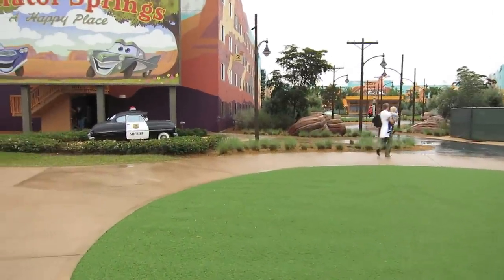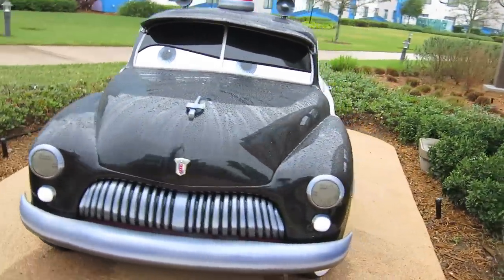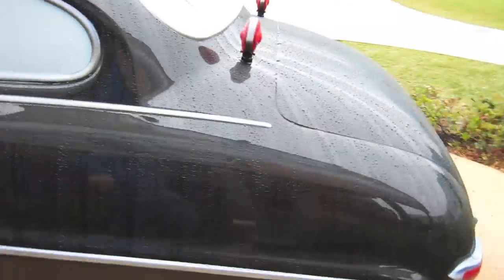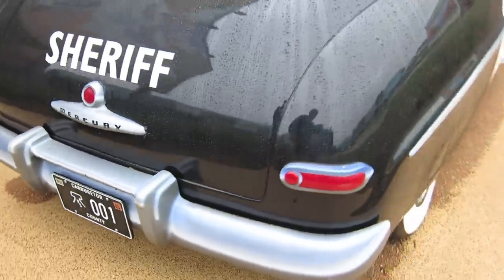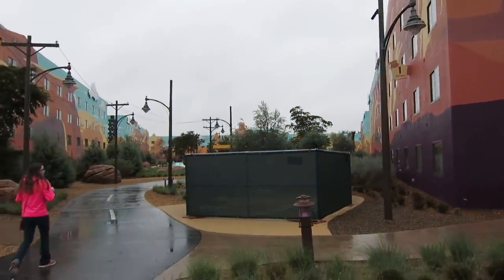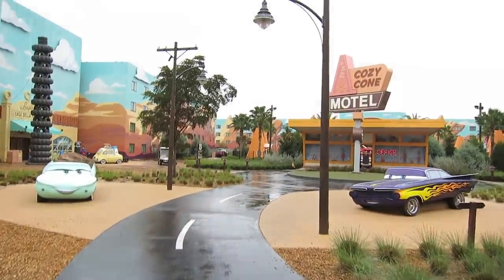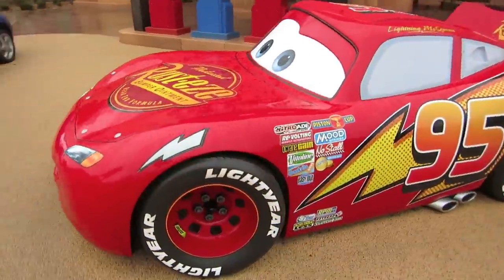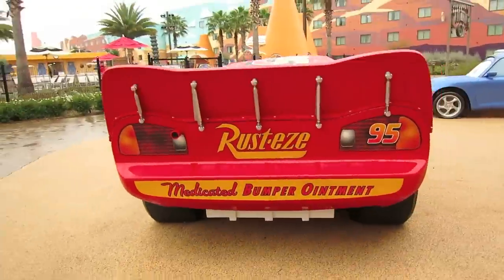FULL SIZE DISNEY PIXAR CARS LIGHTNING MCQUEEN MATER SALLY RADIATOR SPRINGS AT DISNEY WORLD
In this episode, I am going to show you all the characters from Disney Pixar Cars The movie! The characters are full size cars that look really awesome. They are all hanging out in the little town of Radiator Springs. Don't forget the Cozy Cone Motel, its there too.

Do you want to see more cool Cars characters?

About Show and Tell Toys:
Show and Tell Toys loves kids toys! Join my kids and I on this awesome & epic adventure of toy unboxing, toy reviews, and toy playtime videos by kids for kids. We have funny videos and skits with cartoon toy characters and also we mix in educational learning as well! And remember, this channel is absolutely family friendly and made up of clean wholesome entertaining content so you don't have to worry, lets have some fun!